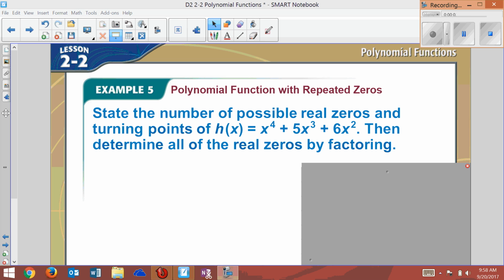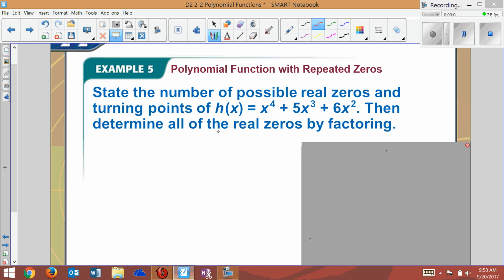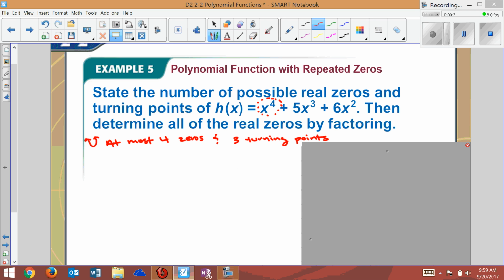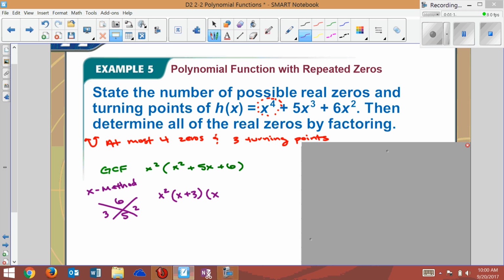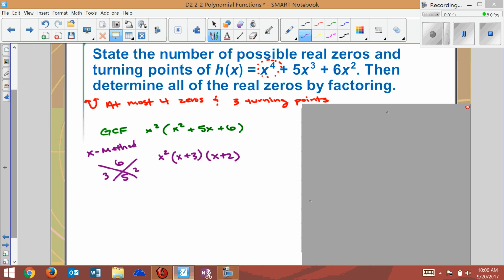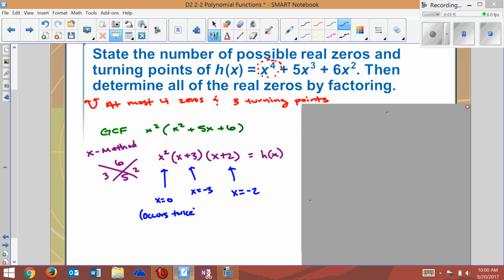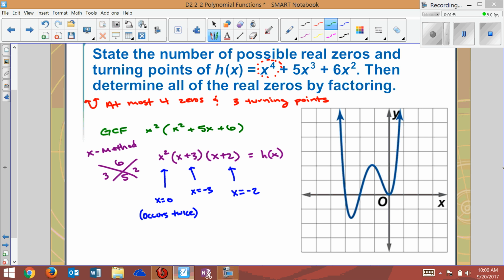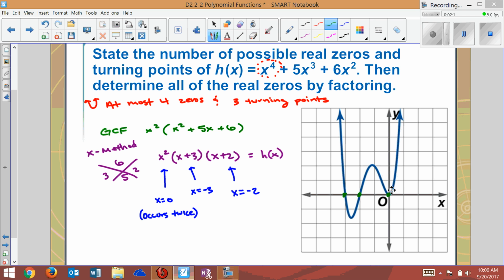2-2 Example 5 Polynomial Functions with Repeated Zeros